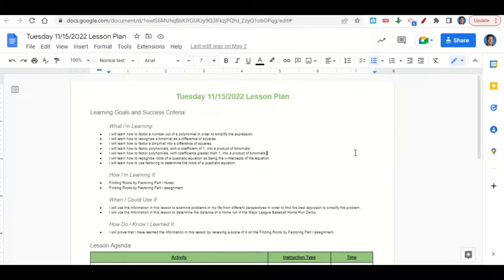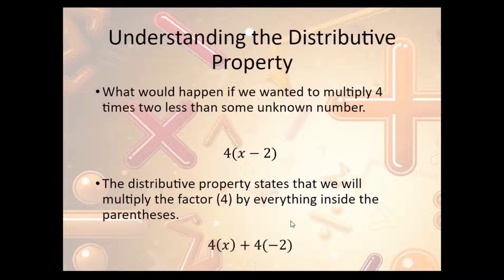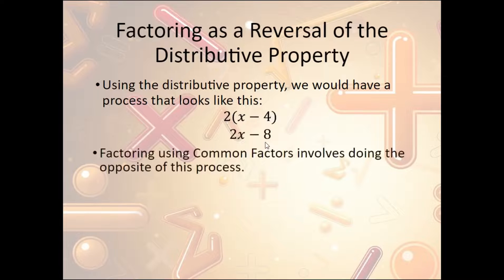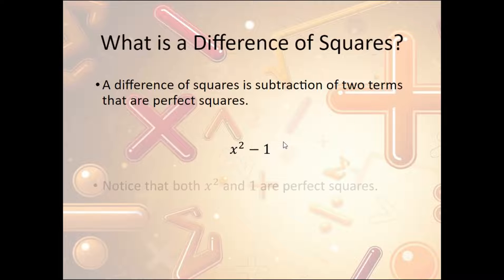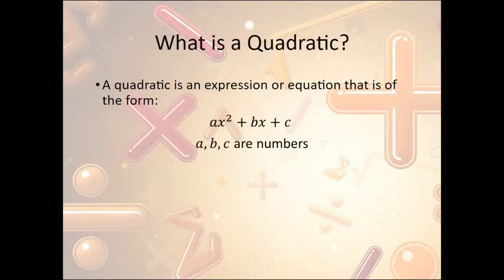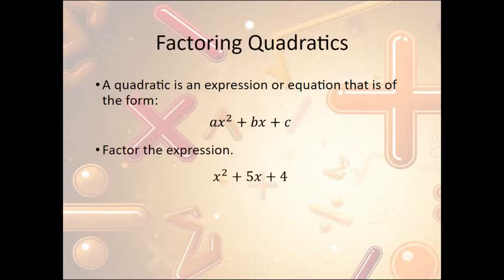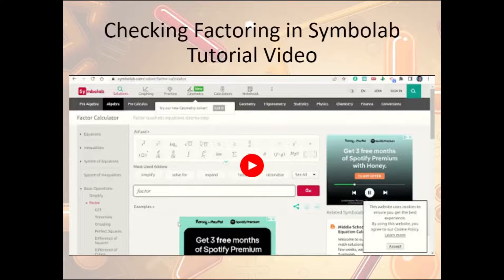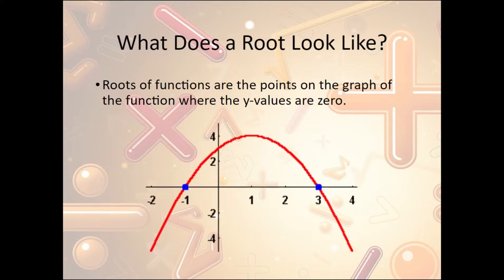11/15/2022 Finding Roots by Factoring Part I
0:00 Agenda and Learning Goals
1:54 Finding Roots by Factoring Part I Notes
27:50 Finding Roots by Factoring Part I

Instructions:
* Review the Finding Roots by Factoring Part I Notes on Google Slides.
* Complete the Finding Roots by Factoring Part I assignment on Google Forms.

What I’m Learning:
* I will learn how to factor a number out of a polynomial in order to simplify the expression.
* I will learn how to recognize a binomial as a difference of squares.
* I will learn how to factor a binomial into a difference of squares.
* I will learn how to factor polynomials, with a coefficient of 1, into a product of binomials.
* I will learn how to factor polynomials, with coefficients greater than 1, into a product of binomials.
* I will learn how to recognize roots of a quadratic equation as being the x-intercepts of the equation.
* I will learn how to use factoring to determine the roots of a quadratic equation.

How I’m Learning It:
* Finding Roots by Factoring Part I Notes
* Finding Roots by Factoring Part I assignment

When I Could Use It:
* I will use the information in this lesson to examine problems in my life from different perspectives in order to find the best approach to simplify the problem.
* I will use the information in this lesson to determine the distance of a home run in the Major League Baseball Home Run Derby.

How Do I Know I Learned It:
* I will prove that I have learned the information in this lesson by receiving a score of 4 on the Finding Roots by Factoring Part I assignment.